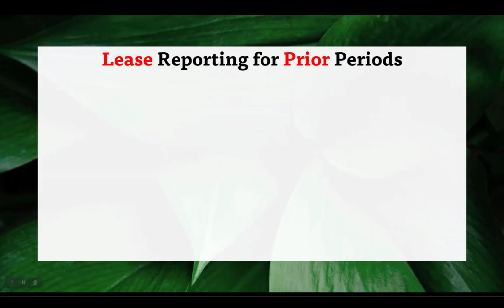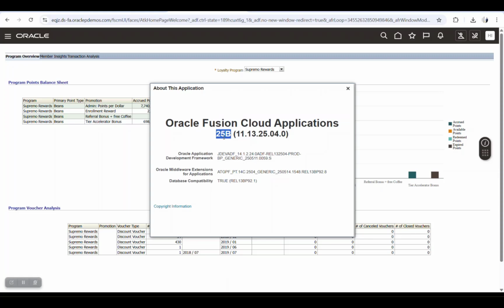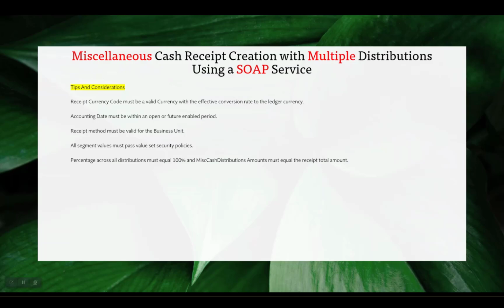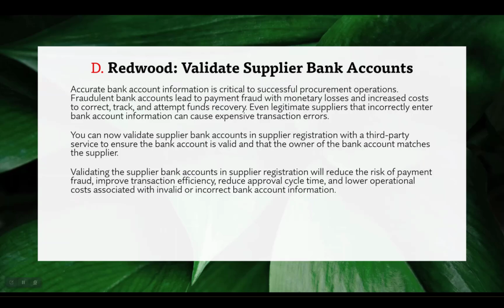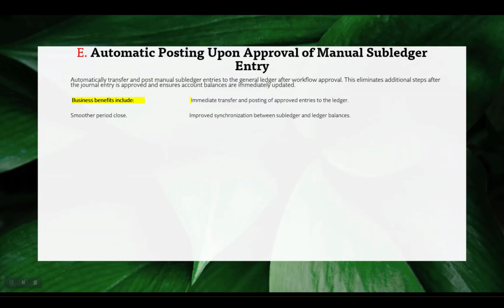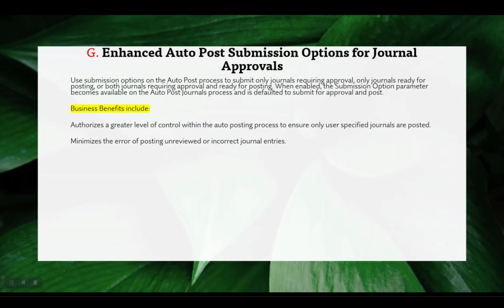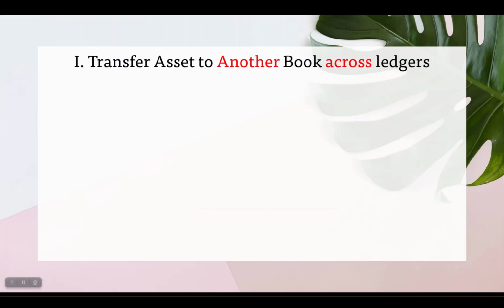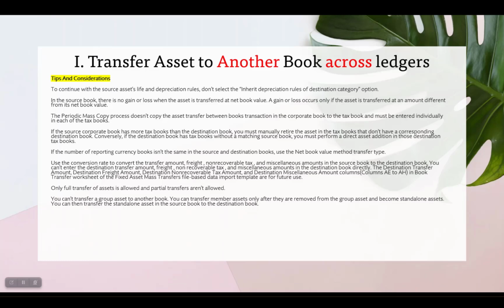Oracle Cloud / Fusin What's New 2025 C - FIN & SCM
A- Lease Reporting for Prior Periods
Use the Lease Disclosures report and the Lease Transactions and Balances report to summarize lease expenses, cash flows, future lease payments, weighted average items, right-of-use asset, and liability balances and changes.
Lease administrators can now generate the Lease Disclosures report and the Lease Transactions and Balances report for any period range in the current year or prior years.

Generate Lease Transactions and Balances Report
Business benefits include:
• Simplify compliance with lease disclosure reporting for year-end and ad hoc reporting.
• Improve audit and traceability of lease balances with related transaction activity.
Steps to Enable
You don't need to do anything to enable this feature.
Access Requirement
You do not need any new role or privilege access to set up and use this feature.

B- Lease Mass Activation and Cancellation of Lease Contracts and Amendments
Activate lease contracts and amendments in bulk after reviewing draft lease details and schedules. Lease administrators can now import a batch of new or amended draft leases, validate the lease details and schedules, and then activate the leases in bulk. Lease administrators can also perform other lease status updates such as generate schedules, attach the lease detail deport, cancel draft leases, and discard draft amendments in bulk.
Business benefits include:
• Automated lease and amendment activation and cancellation in bulk, reducing manual effort and processing time.
• Reduced implementation time and increased return on investment with functionality to automate activation of migrated leases.
Steps to Enable
Use the Opt In UI to enable this feature. For instructions, refer to the Optional Uptake of New Features section of this document.

C- Transfer Asset to Another Book across ledgers

Transfer assets from one book to another and generate intercompany entries between the two books when required. Descriptive and depreciation details are moved to the newly transferred asset automatically for continuity and audit.

This feature enables you to seamlessly transfer a fixed asset from one entity, location, or employee to another, across different asset books. Both the originating (source) and receiving (destination) books must be part of the same ledger through release 25B. From release 25C onwards the asset books can be part of different ledgers. The valuation, depreciation rules, and other specifics of the destination asset are governed by the transaction rules you specify.

The application generates independently balanced accounting entries in the source book to close out asset balances, and a separate set of balanced entries in the destination book to initiate the opening balances.
This process automates the recording of intercompany entries for transfers involving different balancing segment values, eliminating the need for manual General Ledger entries. By doing so, it reduces the burden of manually reconciling these entries in Oracle Assets.

Only the Net book value method transfer type is allowed for transfers across ledgers, because this asset transfer is treated as a related party sale.

In this case, the transfer is documented as a specific book transfer retirement transaction in the source book and as a unique transfer-in addition in the destination book.

During the transfer, you can use the following cost basis types to determine the cost and accumulated depreciation in the destination book.

• Cost and reserve of the source asset: The destination asset balances are initialized with the cost and reserve amount of the source asset.
• Net book value of the source asset: The destination asset cost is initialized with the net book value of the source asset. The depreciation reserve is initialized to zero.
• Transfer amount: The destination asset cost is initialized with a user-entered transfer amount. The depreciation reserve is initialized to zero.
To transfer multiple assets to another book, use the Fixed Asset Mass Transfer Import file-based data import template or Transfer Asset to Another Book integrated spreadsheet.

Currency Conversion
When transferring an asset between primary books with different currencies, you must provide a currency conversion rate to convert the amount from the source book’s currency to the destination book’s currency.

في هذا الفيديو، سأتحدث عن آخر التحديثات في Oracle Cloud لعام 2025. سأشرح كيفية استخدام الـ database بفعالية وأستعرض الأدوات الجديدة المتاحة. بالإضافة إلى ذلك، سأقدم نصائح حول كيفية حل المشكلات الشائعة في oracle.